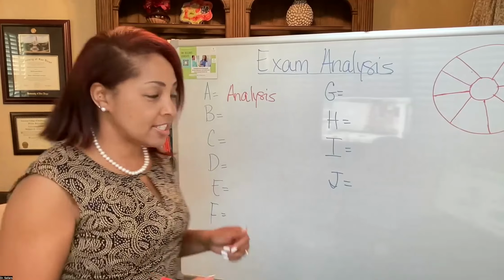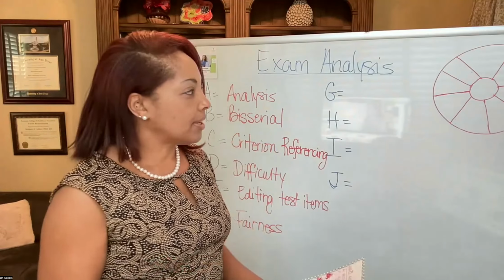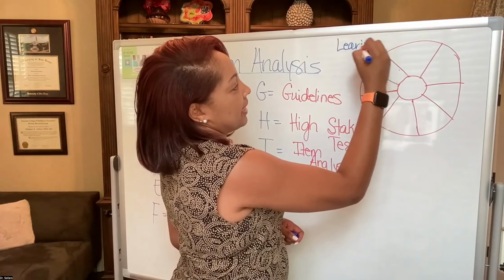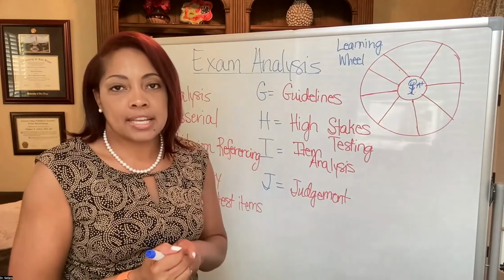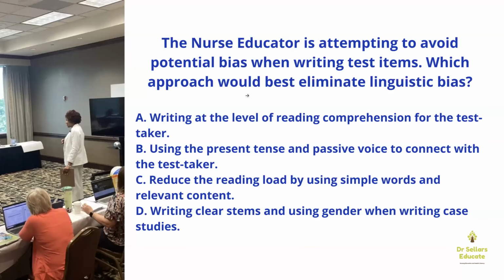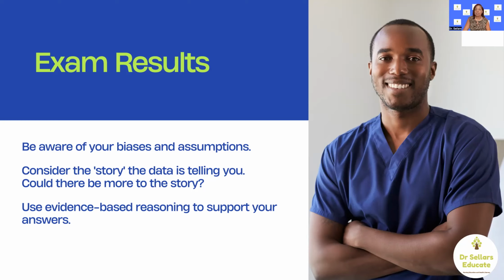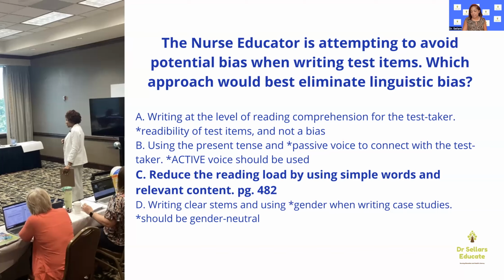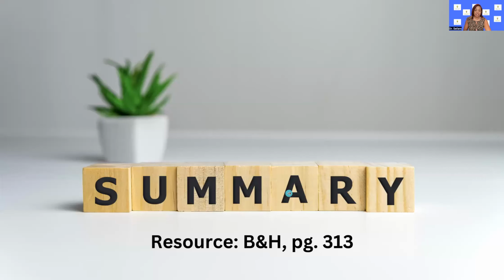Snapshot 112-Exam Analysis, A-to-Z: Judgment Bias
Nurse Educators~
The Nurse Educator is attempting to avoid potential bias when writing test items. Which approach would best eliminate linguistic bias?

A. Writing at the level of reading comprehension for the test-taker.
B. Using the present tense and passive voice to connect with the test-taker.
C. Reduce the reading load by using simple words and relevant content.
D. Writing clear stems and using gender when writing case studies.

Questions???